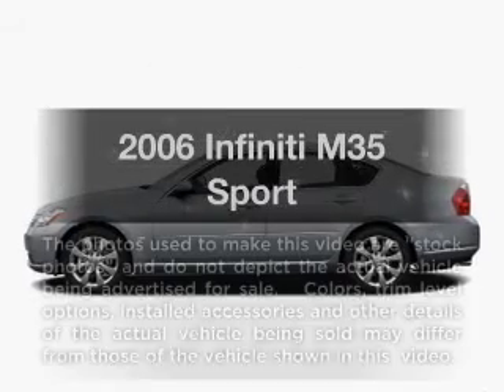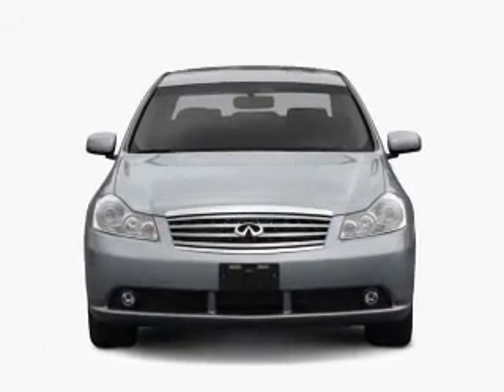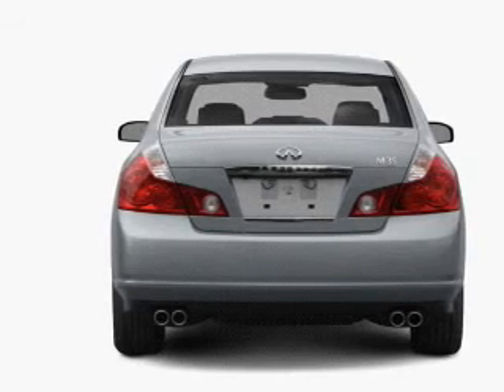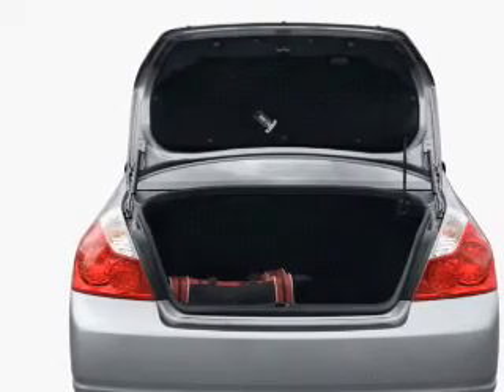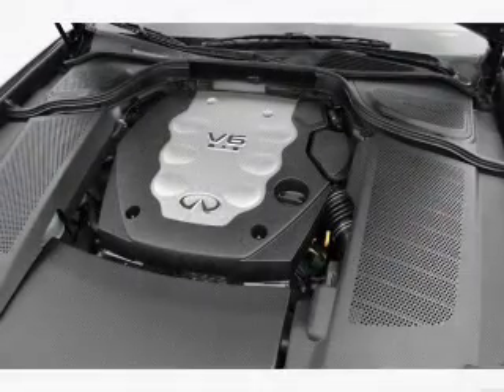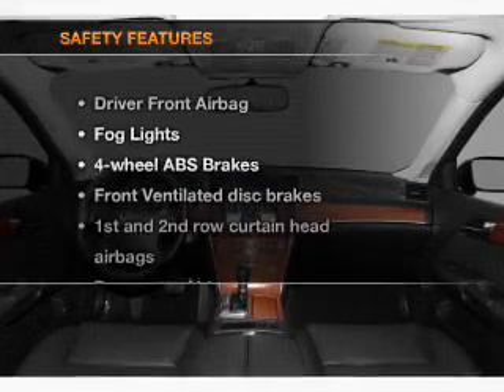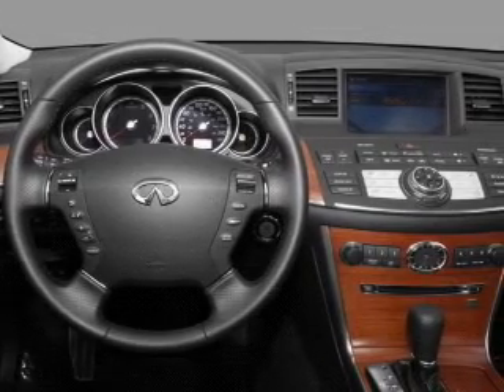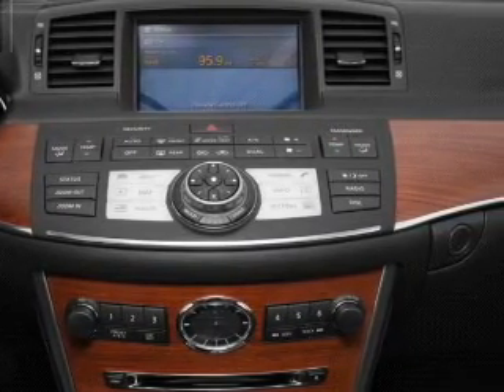2006 Infiniti M35 - Escondido Ca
Year: 2006
Make: Infiniti
Model: M35
Trim: Sport
Engine: 3.5 liter 6 cylinder 24 valve
Transmission: 5-Speed Automatic
Color: Silver
Mileage: 56380
Address:
231 East Lincoln Parkway